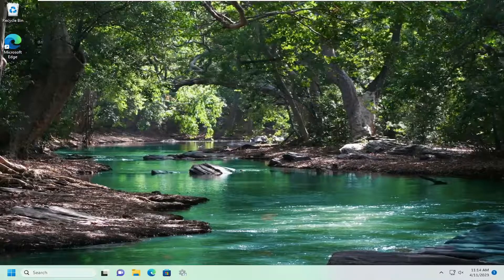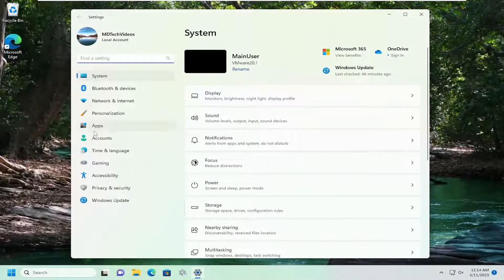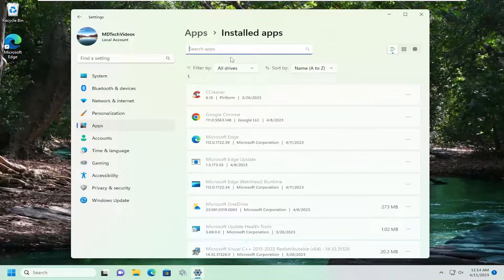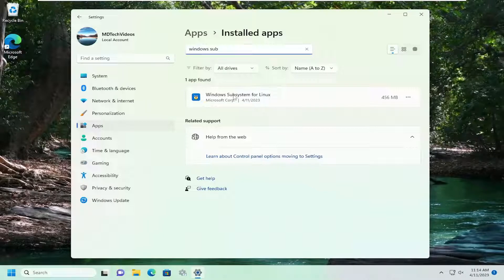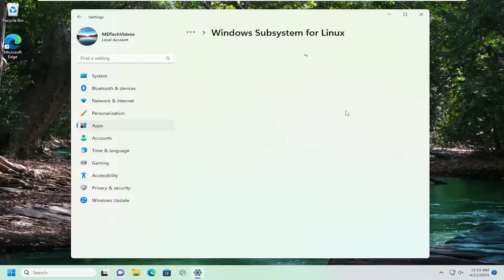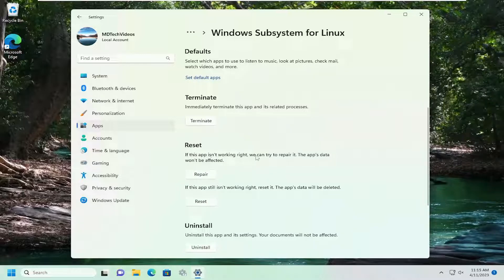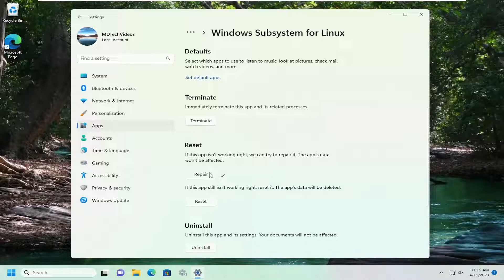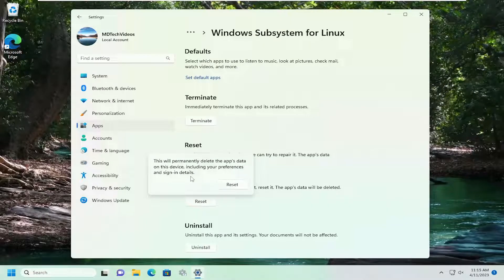FIX: WSA (Windows Subsystem for Android) Not Working on Windows 11 [Guide]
Windows 11 made it possible to install Android apps through the Amazon App store. In order to make that work, you require Windows Subsystem for Android (WSA), a compatibility player for the apps to work.

Issues addressed in this tutorial:
windows subsystem for android not working windows 11